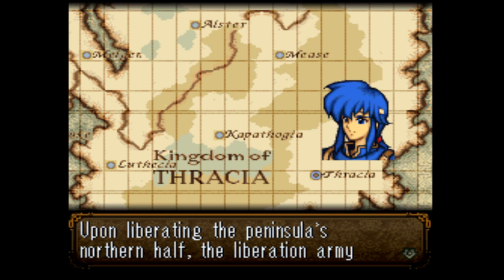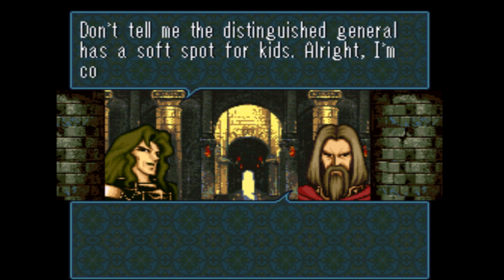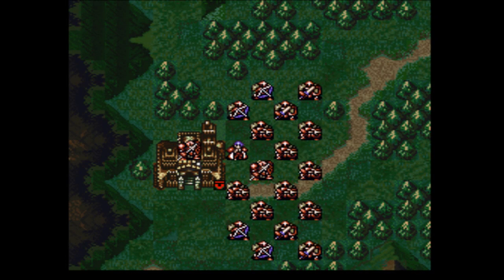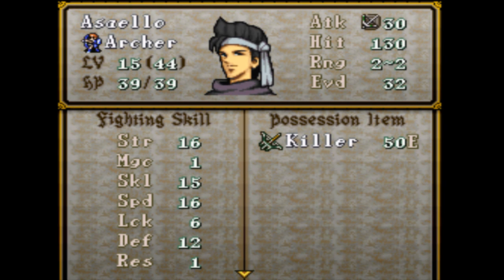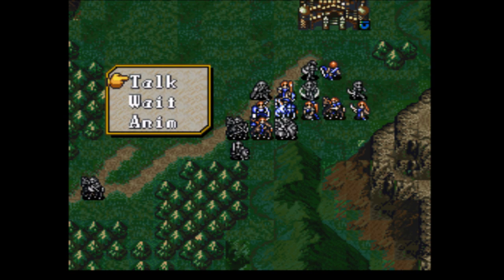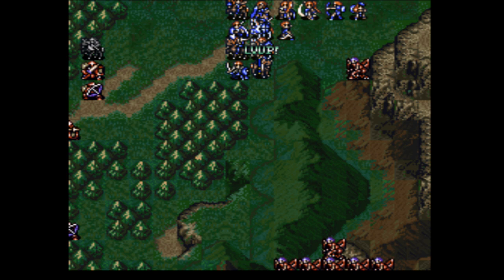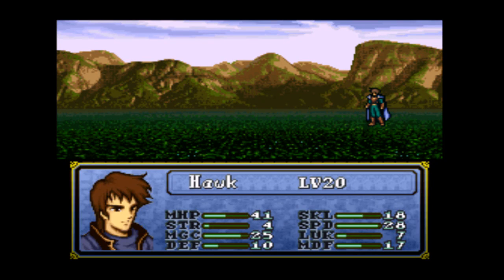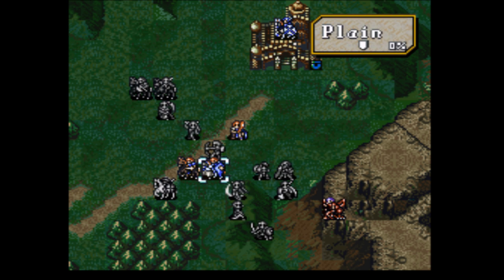Part 21: Let's Play Fire Emblem 4, Substitute Run - "Revival"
In this Let’s Play, I am benching anyone with holy blood and only using the substitute children gained from not pairing up any of the characters in the first generation. These characters are much weaker than their holy blood counter-parts, with lower base-stats, growths, fewer skills, and no inherited items. In many ways, this can be viewed as playing the game on “hard mode”.

If you enjoyed watching this video, consider supporting it with a like, it really helps out the channel a lot!